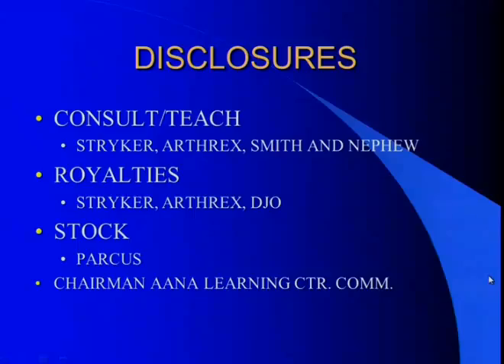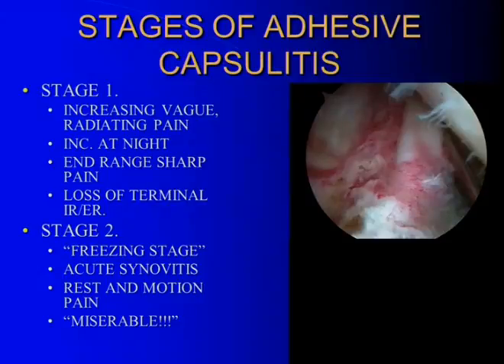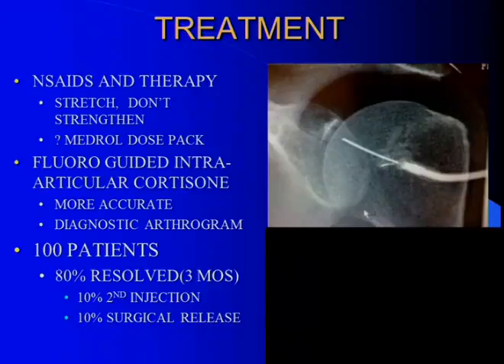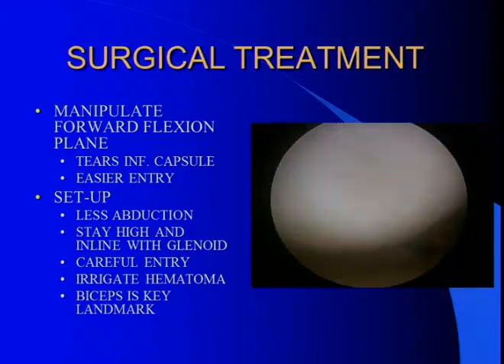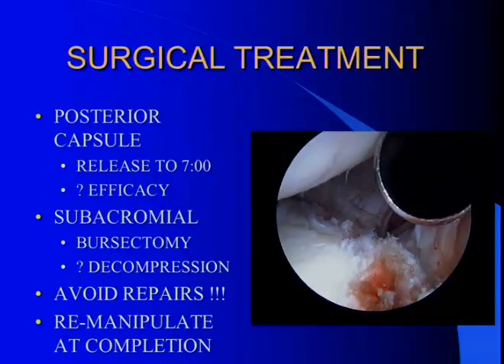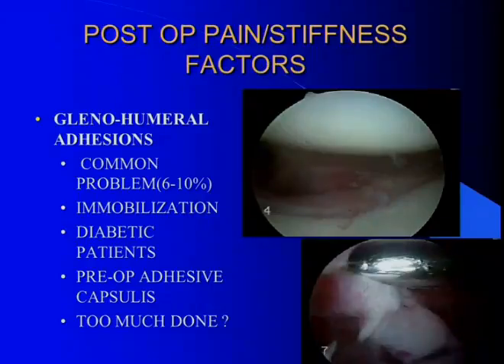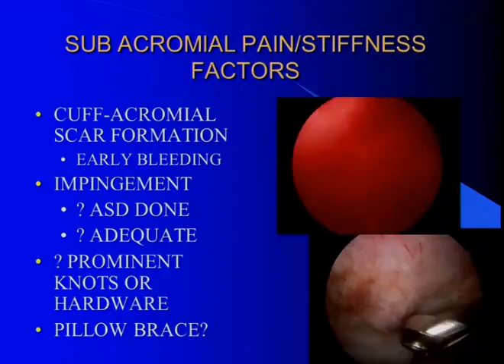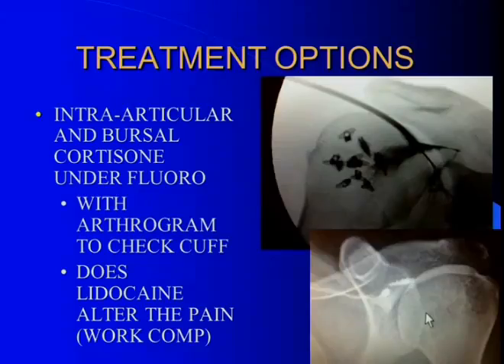Management of the Stiff Shoulder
The stiff shoulder can be extremely uncomfortable and hamper patients on a daily basis. Learn the symptoms, diagnosis and treatment options from Alan Curtis, MD in this CME presentation.